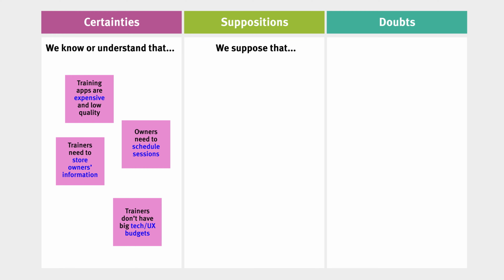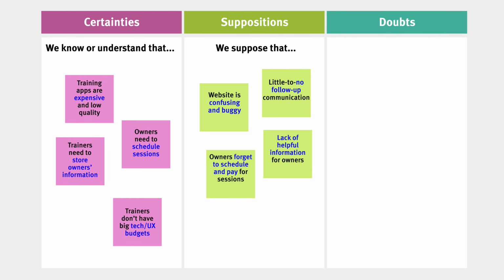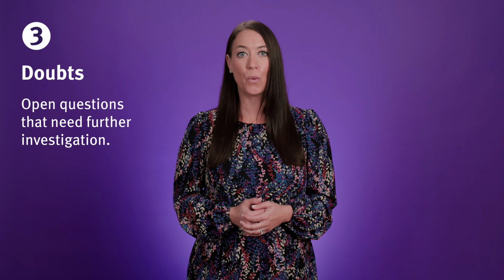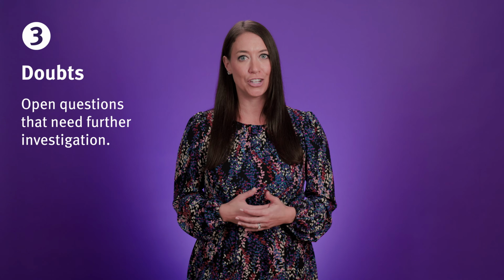Using a CSD Matrix in Discovery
CSD matrices organize project information by Certainties, Suppositions, and Doubts. Use the framework to make decisions, form hypotheses, and address unknowns in discovery. (Credit: Tennyson Pinheiro, Luis Alt and team)

Chapters:
00:00 CSD Matrix: Definition
0:26 1. Certainties
1:03 2. Suppositions
1:41 3. Doubts
2:07 Benefits of CSD Matrix Analysis
2:28 View More NN/g Content